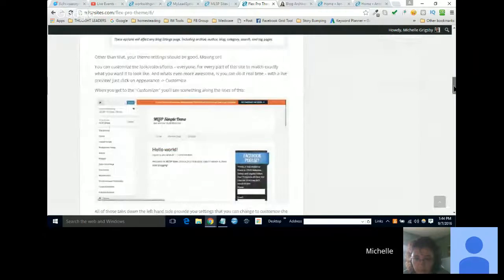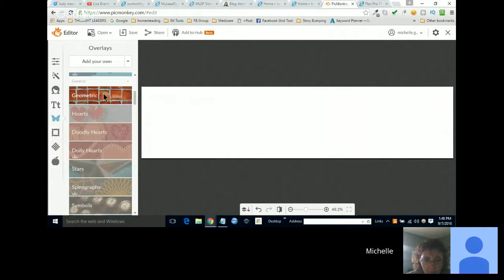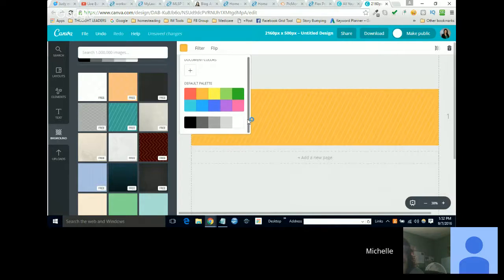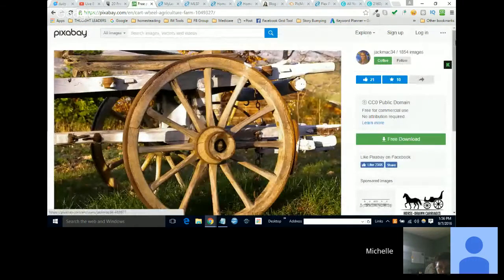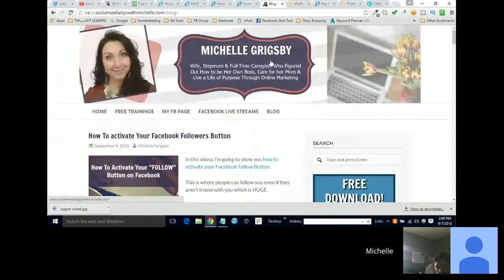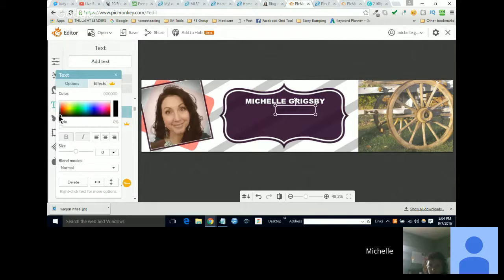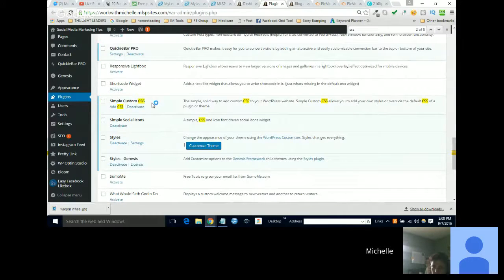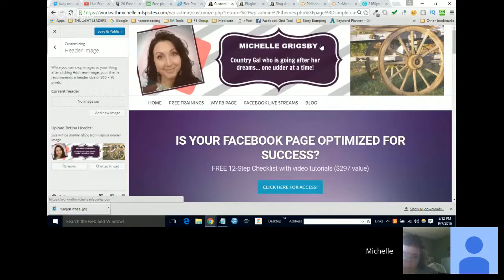Team Training - How To Create a Blog Header for Flex Pro Theme